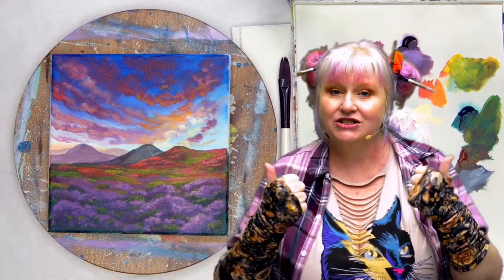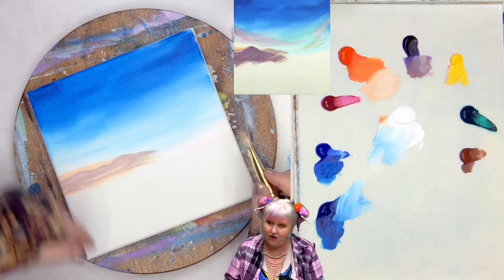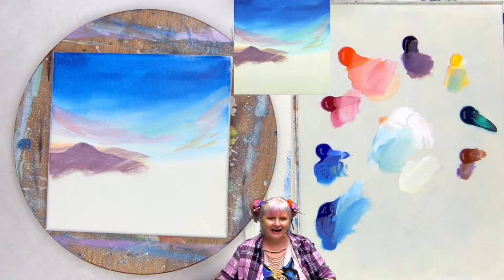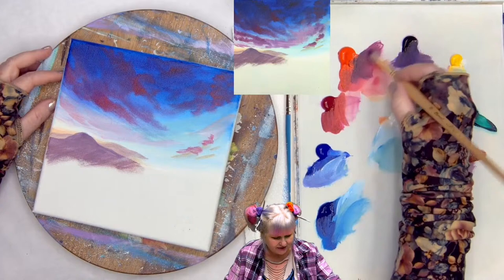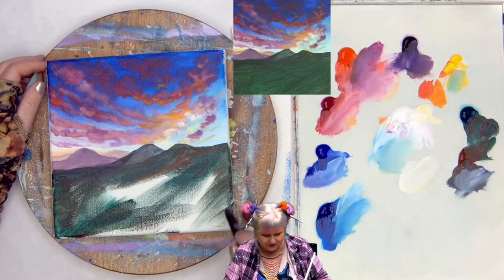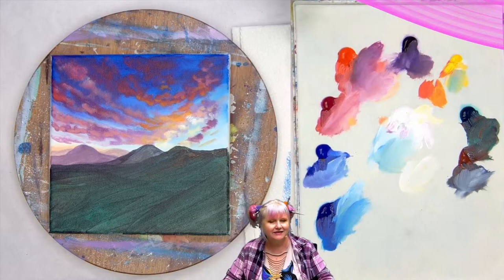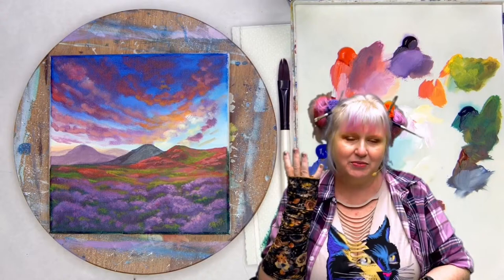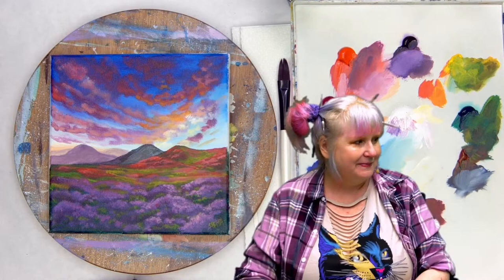Purple Flowers Mountain Sunset 🌺🌸🌼 Easy Acrylic Tutorial Step by Step Day 8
Purple Flowers Mountain Sunset 🌺🌸🌼 Easy Acrylic Tutorial Step by Step Day 8 AcrylicApril 🌺🌸🌼 BLOOM How to paint Flowers by The Art Sherpa This is the first Daily Painting course for Beginners who want a real acrylic painting step by step tutorial about how to paint better Flowers. Everything is 100% real time, multi Camera angles and fully explained so it's easy to understand. YOU CAN PAINT THIS !!
Difficulty meter level in  Hoots : 🦉🦉🦉  These are rhododendrons in the carpathian mountains

Chapters :
00:00     Intro
01:22     Step 1   Sky Background
05:33     Step 2   Distant Mountains
12:29     Step 3   Clouds
18:30     Step 4   Cloud Highlights
24:36     Step 5   Block in Mountain Scape
28:01     Step 6   More Mountain Layers
32:02     Step 7   Distant Flowers
37:45     Step 8  Purple Flowers
45:30     Step 9  Flower Highlights
52:25     Sign

❤️ Quinacridone Magenta
💙 Phthalo Blue Green shade
💙 Ultramarine blue
💚 Phthalo  Green Blue shade
💜  Dioxazine Purple
💩  Burnt Sienna
☁️  Titanium white
🖤 Mars black

🖼 CANVAS
8x8

🖍 OTHER TOOLS
Saral Paper
Artist Tape

Brushes -
Brushes: Please use these as a guide of what I am planning to use. These are brushes I use very often.  You do not need to have the exact brand of brushes that I use. Brands are D'artigny Raphael brush, Simply Simmons Extra Firm, Princeton  Catalyst and Select
Bright MED Hog Bristles long
Filbert MED Synthetic Bristles long
Round SML Hog Bristles long

How to read brush list
Brushes are Defined by Size, Filament, Type, Firmnes, and Handle Length
XS:  less than a CM
SML : 1\2 “ to ¼”
MED ½” to 1 “
LRG 1”to 2”
XLRG bigger them 2”
in width or diameter
Brushes are Synthetic, Hair or Hog Bristle
Brushes Long Handle or Short Handle
Brushes are Extra Firm , Firm or Soft
Examples:
 Med Hog Bristle Bright Extra Firm LH
XS Synthetic Monogram Liner Firm SH